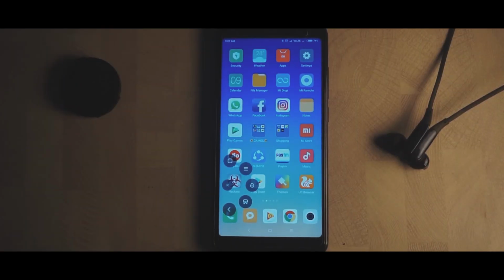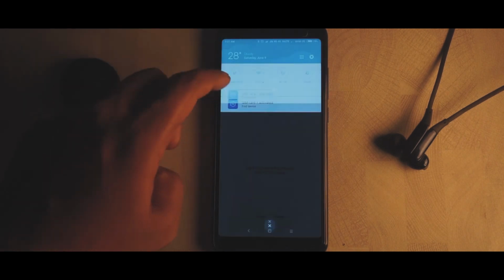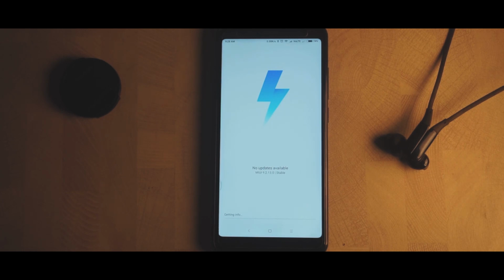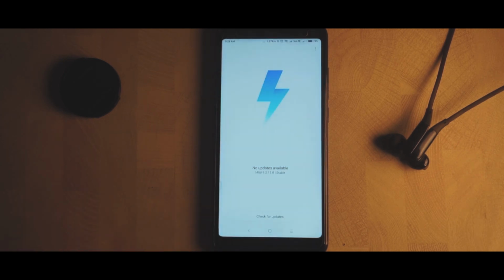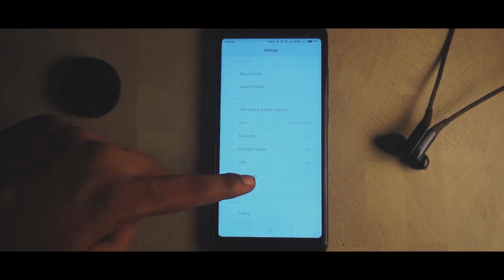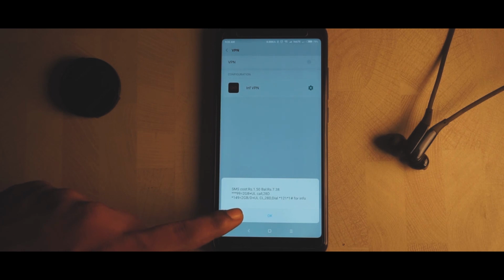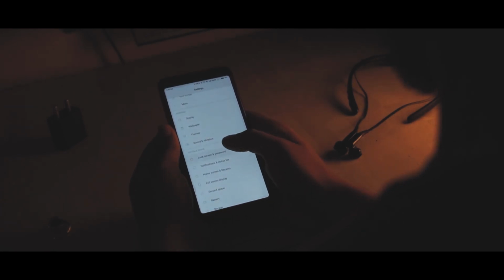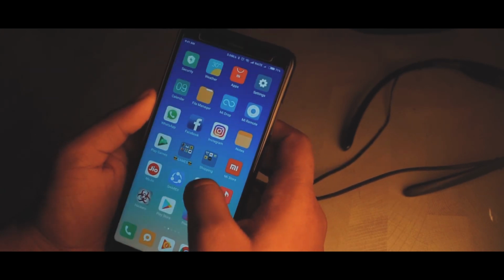[MiUi 9.5.13]Install Oreo Update on Redmi Note 5 Pro without getting the official Update NO BUGS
In this video we have described how to install the oreo update on redmi note 5 pro